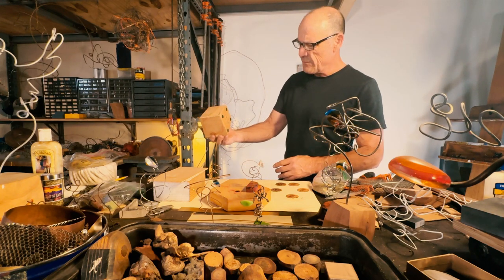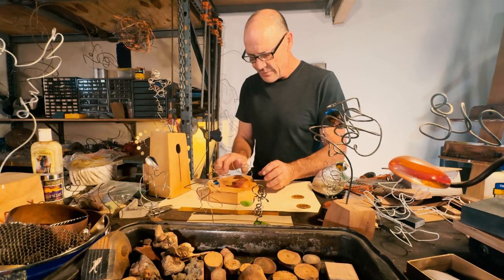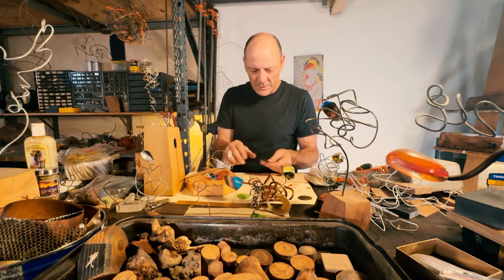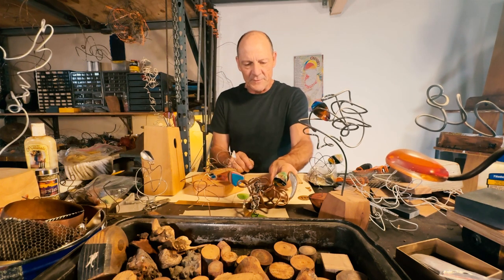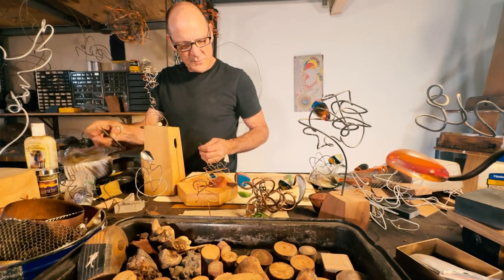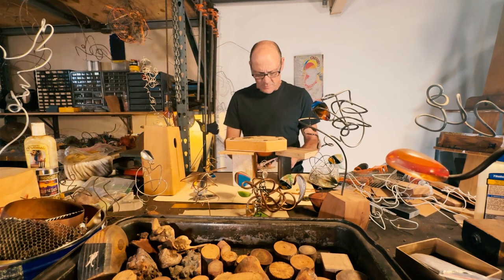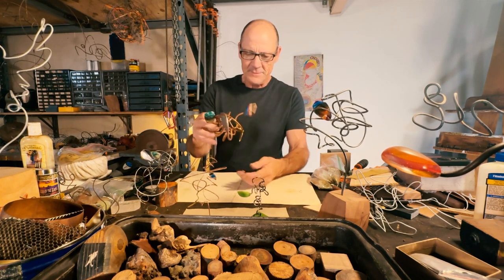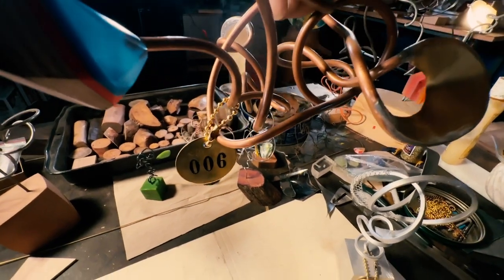GreggEgg SONICS EP 26 Plaques and Tags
I’m making Sonic Sculptures.

Playing my Art!

Go to GreggEgg.com for my art today.